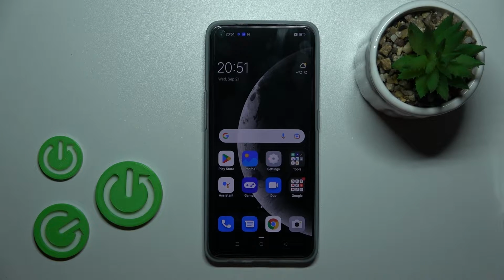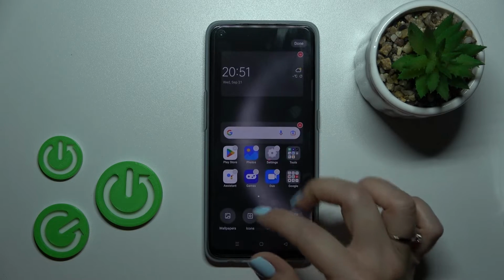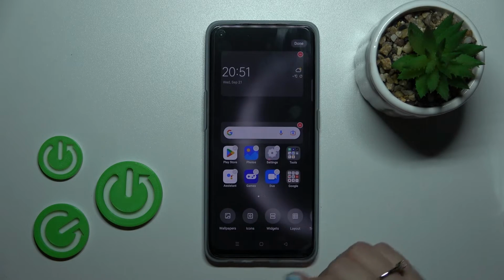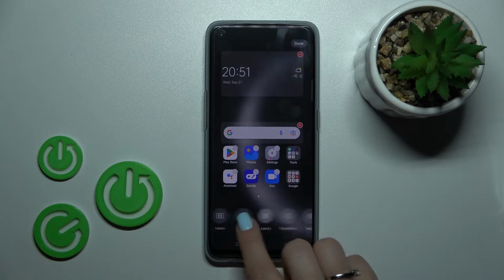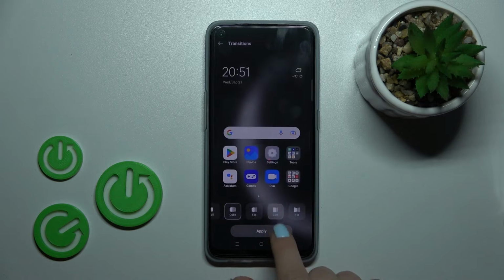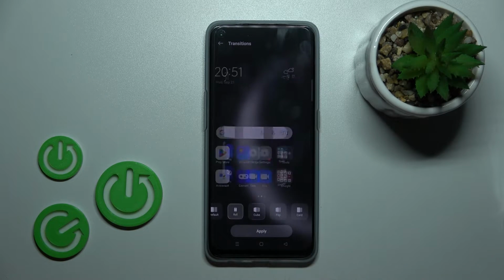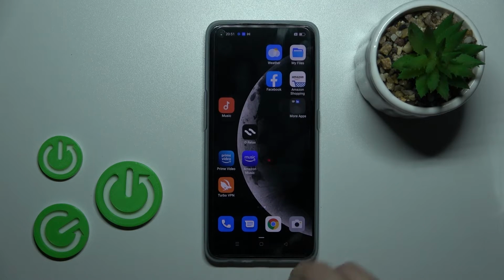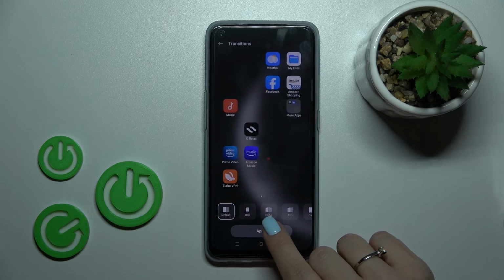Change Home Screen Transition Animation - OPPO Find X5 Lite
Find out more about OPPO Find X5 Lite:
Let's personalize your OPPO Find X5 Lite Home Screen together! Follow our presented steps and learn how to change the transition animation on your gadget. In this way, you can smoothly make your OPPO Find X5 Lite transition similar to flipping book pages or pop-up slides. Have a nice day and a good time with the HardReset.Info channel!

How to Personalize Home Screen on OPPO Find X5 Lite?
How to Customize Home Screen Transition Animation on OPPO Find X5 Lite?
How to Find Screen Transition Animation Settings on OPPO Find X5 Lite?